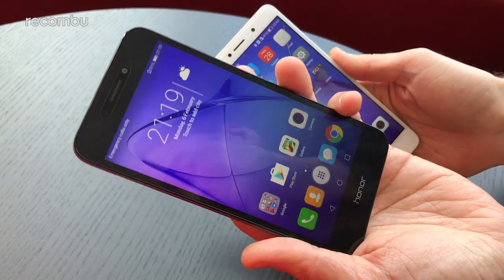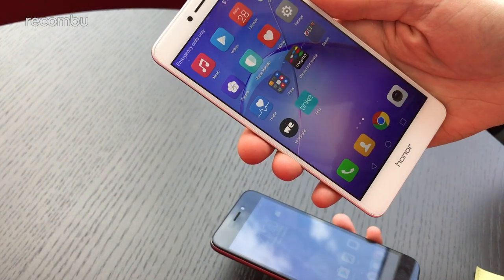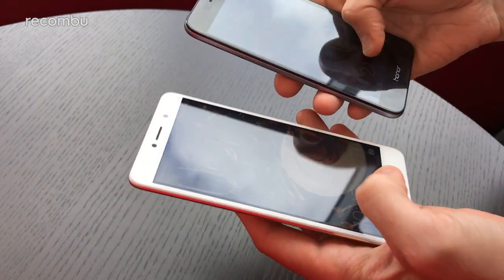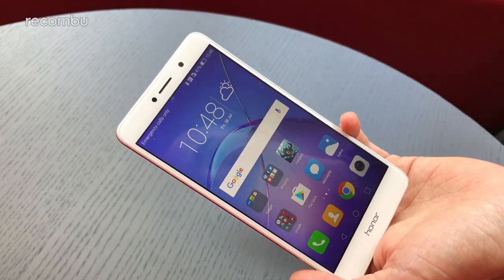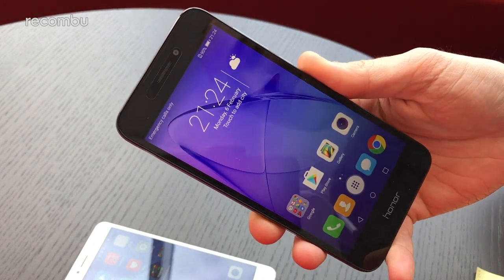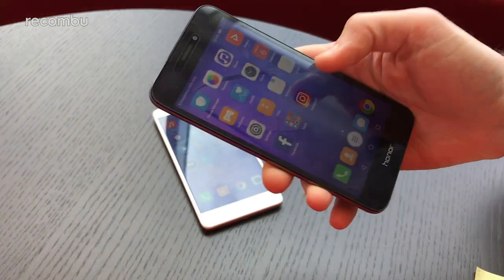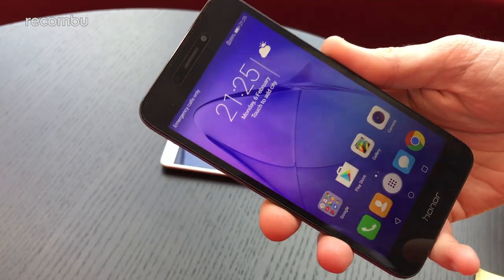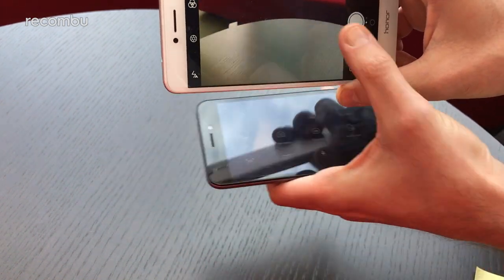Honor 6A vs Honor 6X: Which budget Honor is best?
Honor 6A vs Honor 6X comparison review: We compare the 5-inch Honor 6A, which has just launched in the UK, with the 5.5-inch Honor 6X, to see which budget phone is best for you.

The Honor 6A is more compact, with a 5-inch 720p screen and a single-lens 13MP rear camera. Meanwhile the Honor 6X sports a 5.5-inch Full HD panel and dual-lens snapper (12MP + 2MP).